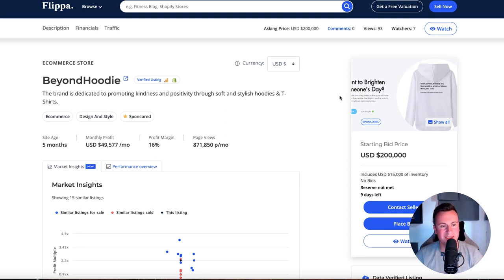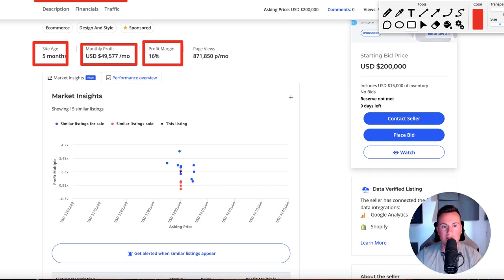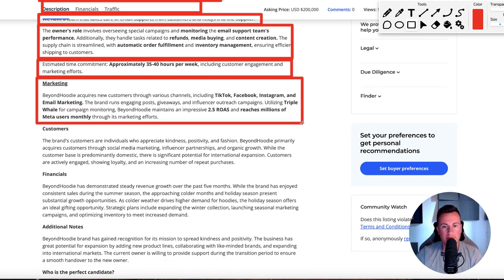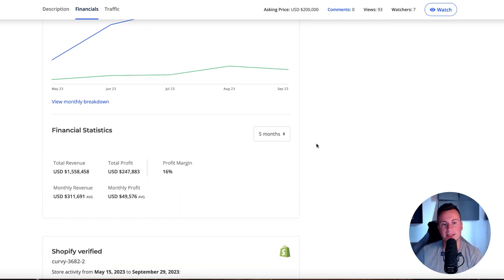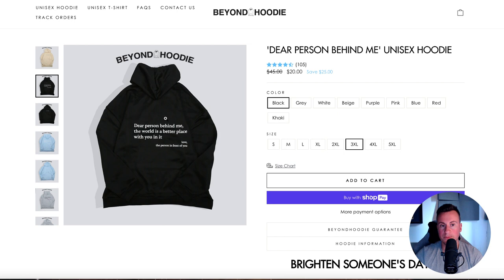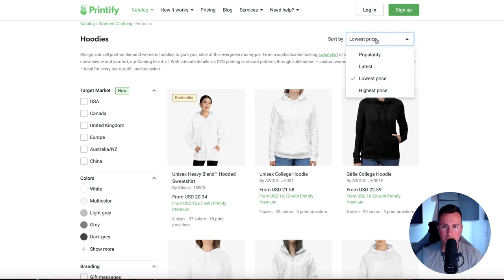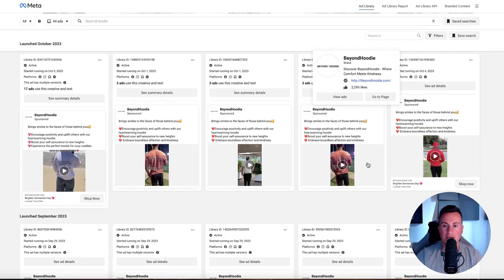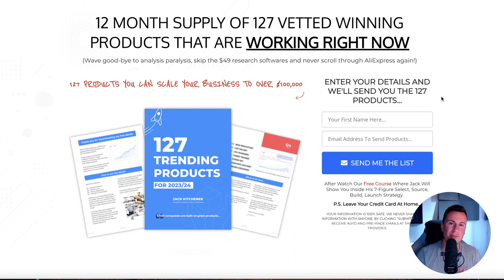$1,558,458 in 5 Months (Store, Product & Ads Reveal) Shopify Dropshipping